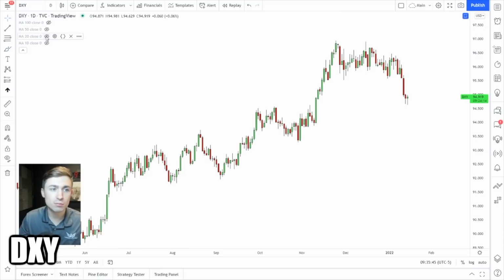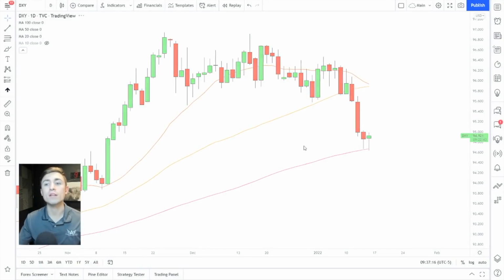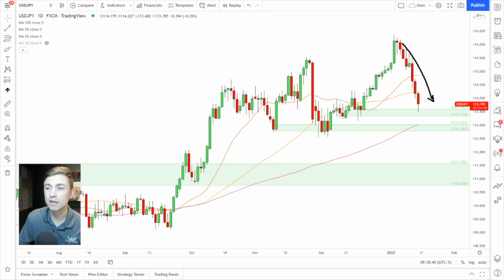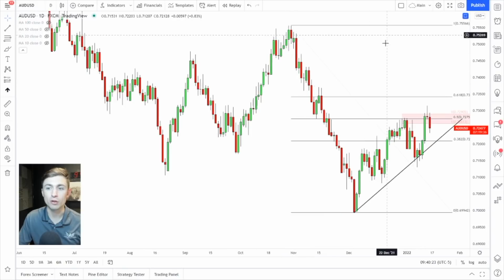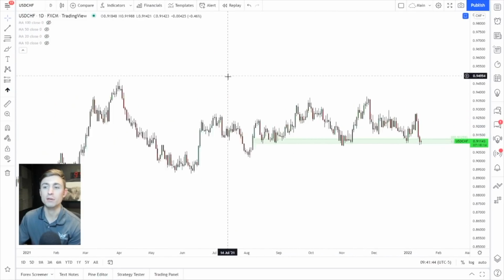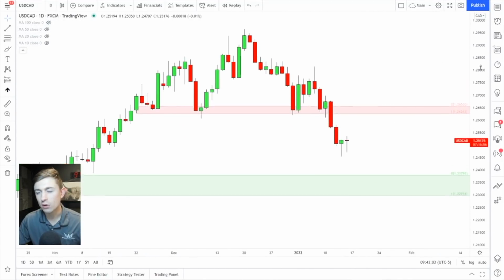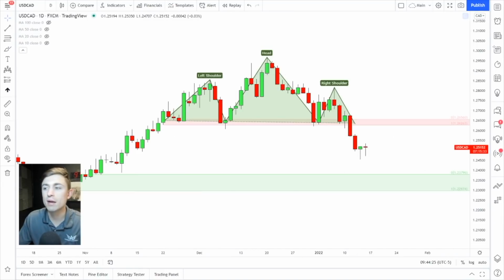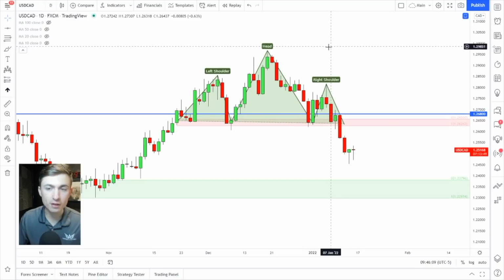Today's HUGE USD Signal: It's Happening NOW! (XAUUSD, USDCAD, USDJPY)